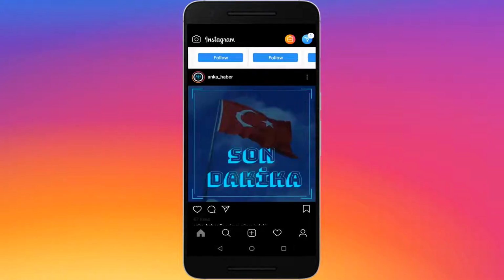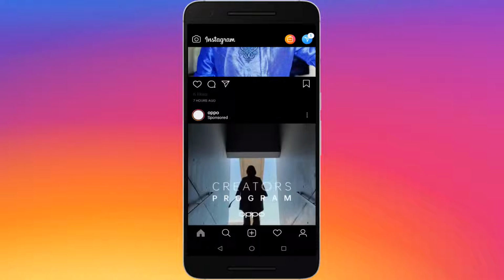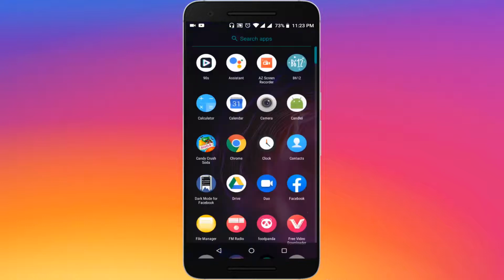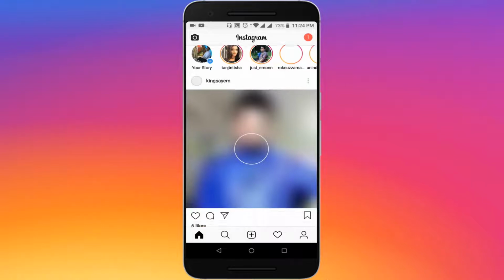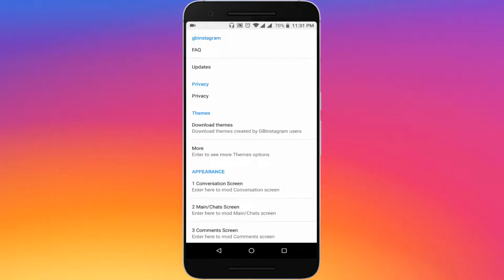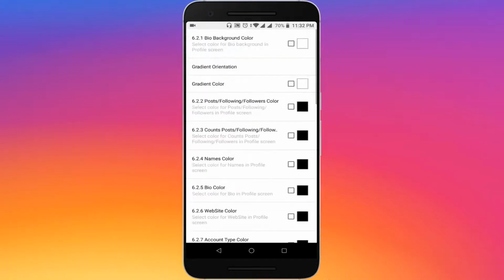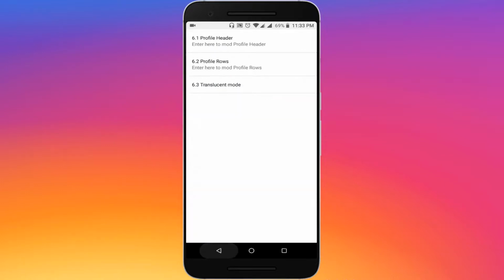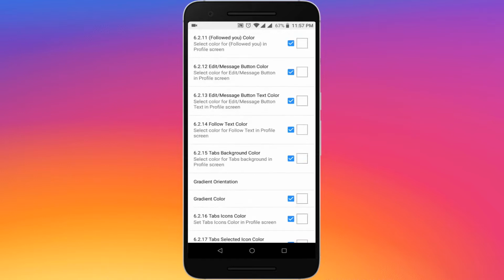Instagram Dark Mode in any mobile 2019 October latest Update